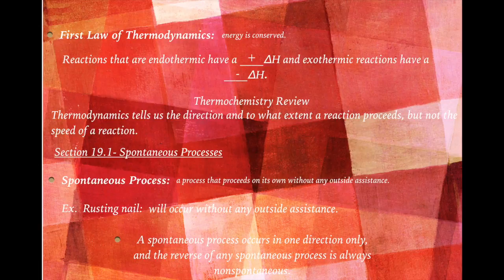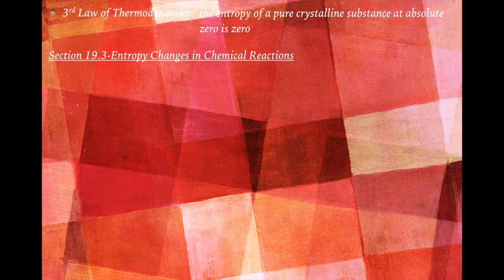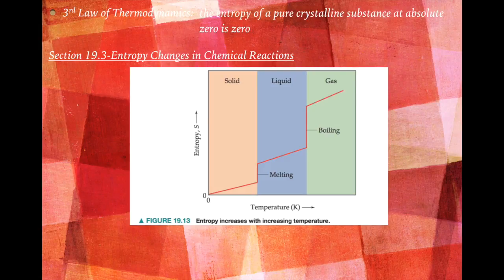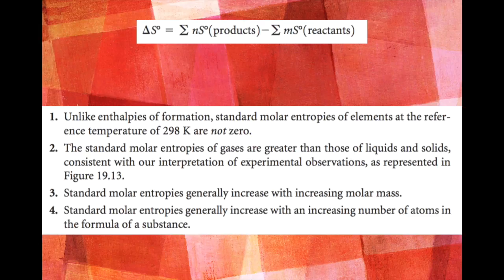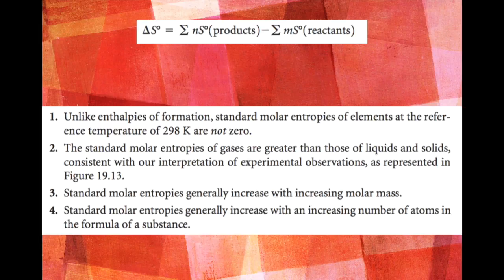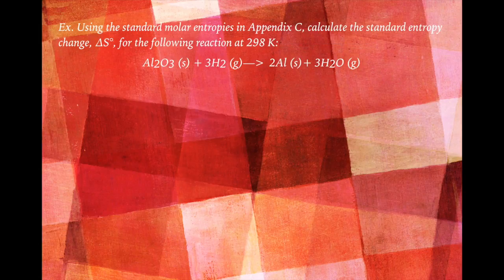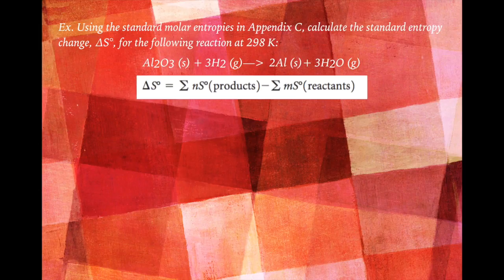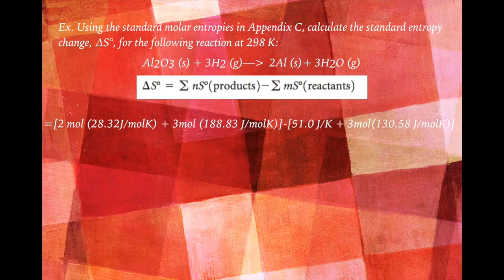Unit 13 Notes #1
This video is about Unit 13 Notes #1